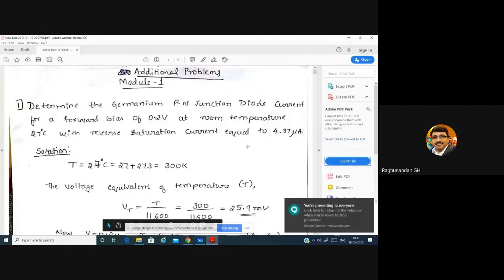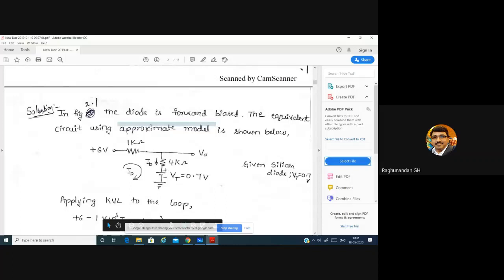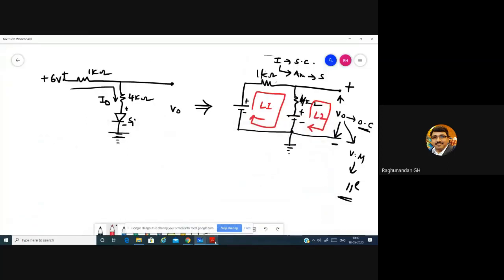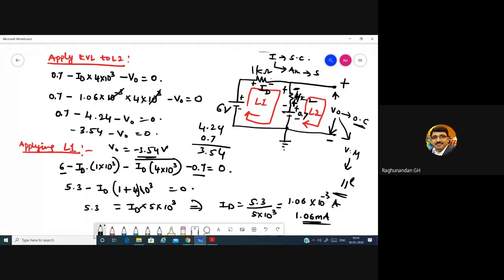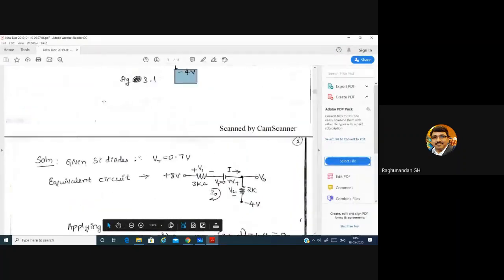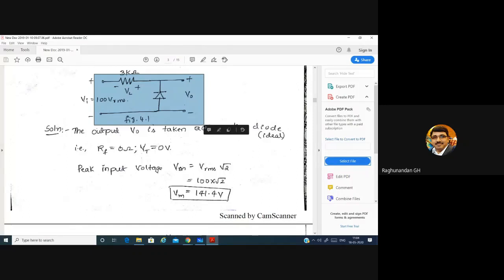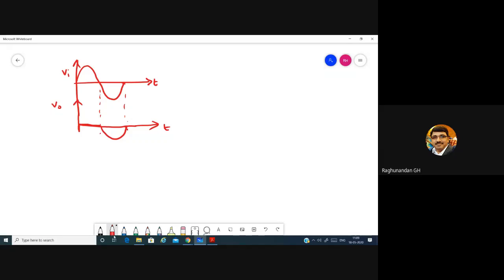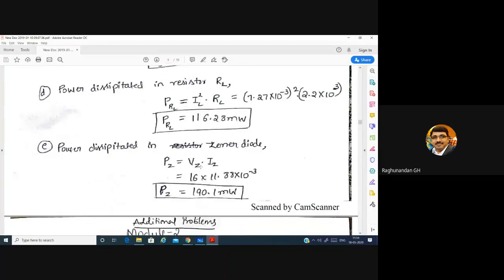Lecture Series Extra Problems 2 by Prof Raghunandan G H